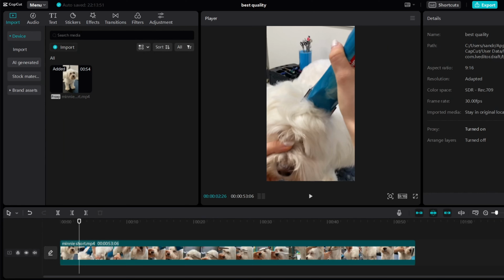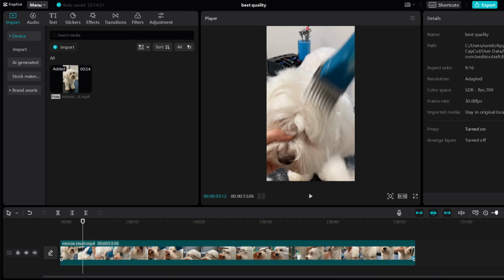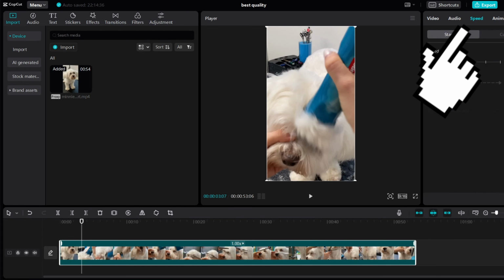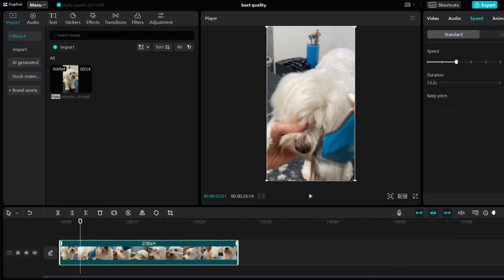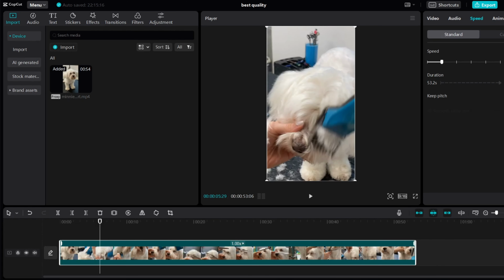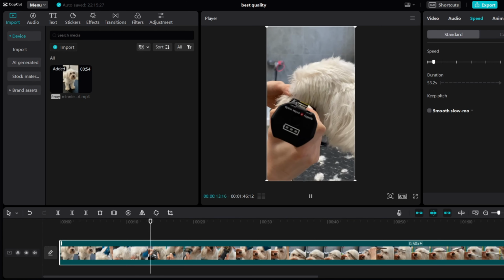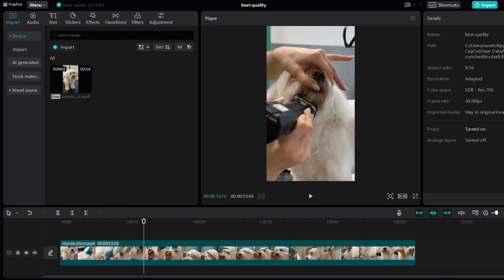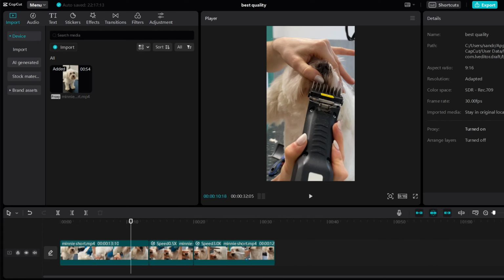How to Slow Down and Speed Up in Capcut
Simple way how to slow down or speed up a video in free editing program Capcut